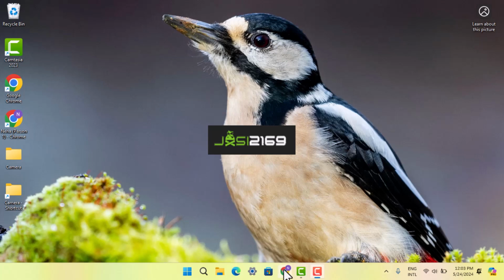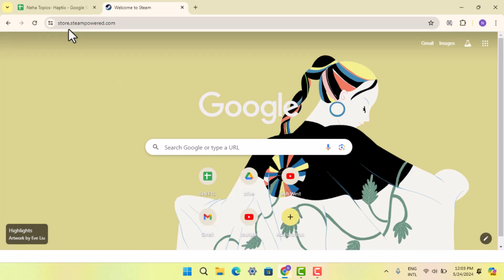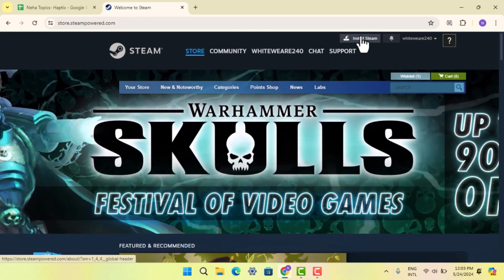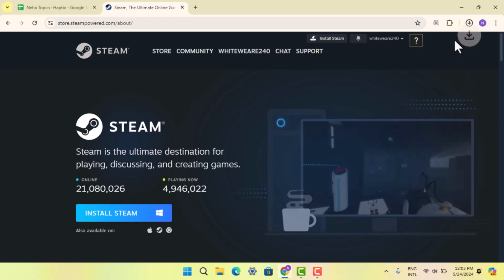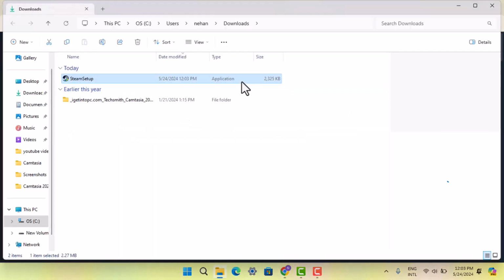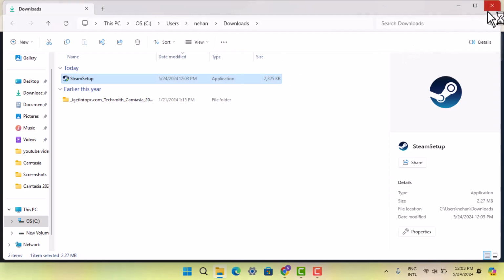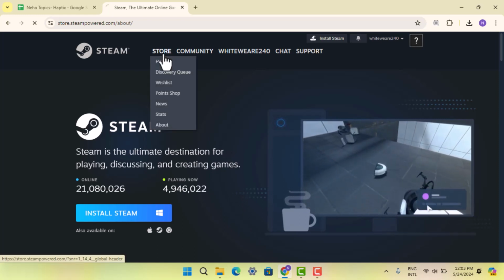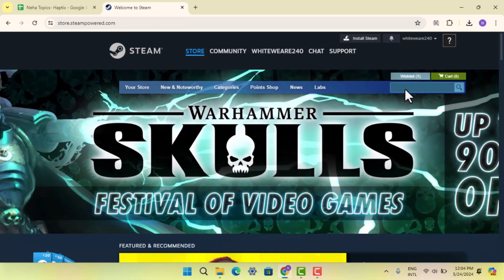How To Download And Install Monster Hunter Rise On PC Laptop !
This Video Is based on How you can Download And Install Monster Hunter Rise on PC Laptop.

Chapters / Timestamps
0:00 Introd
0:20 Download Monster Hunter Rise On PC Laptop
1:36 Outro